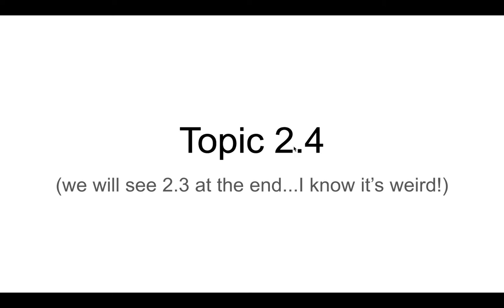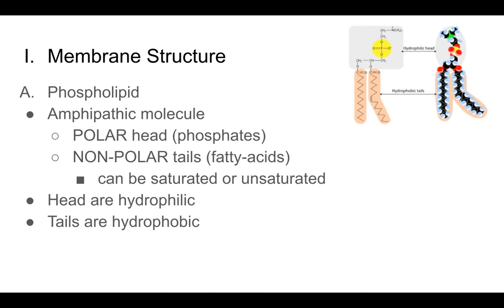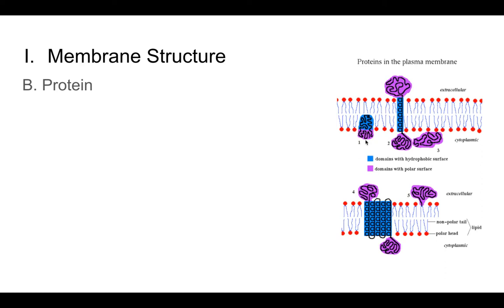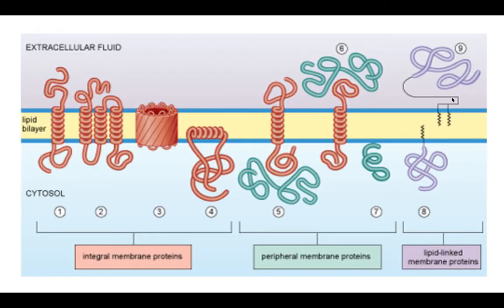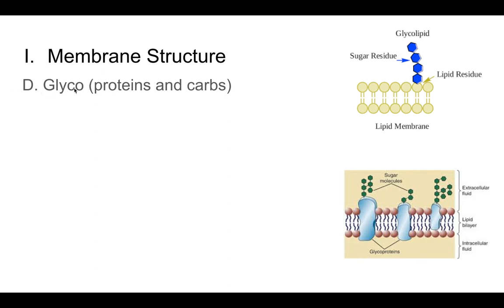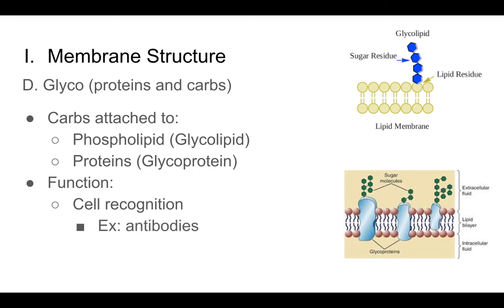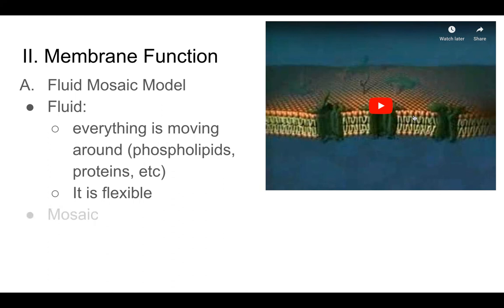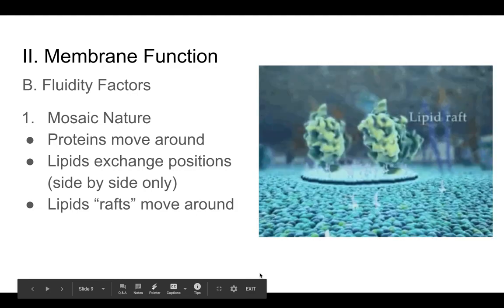Topic 2.3-2.5 (Part 1)